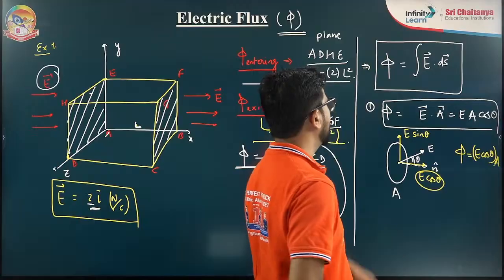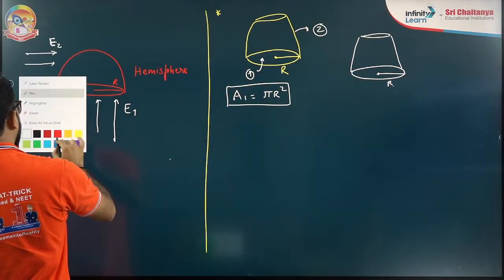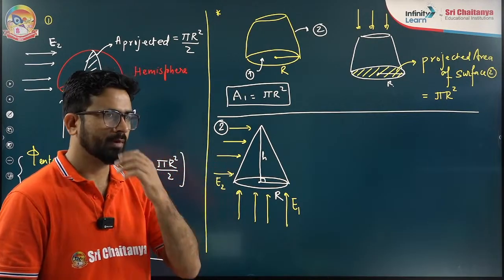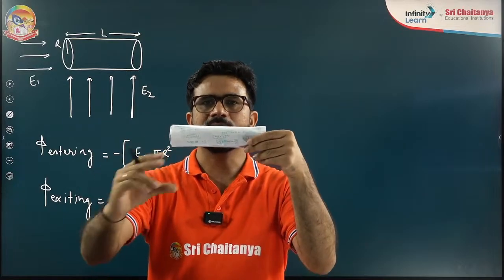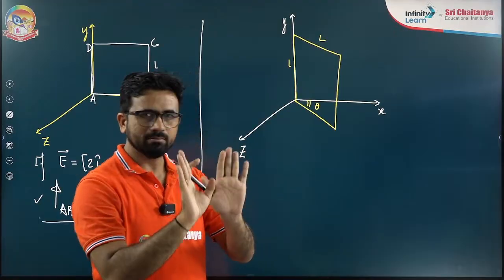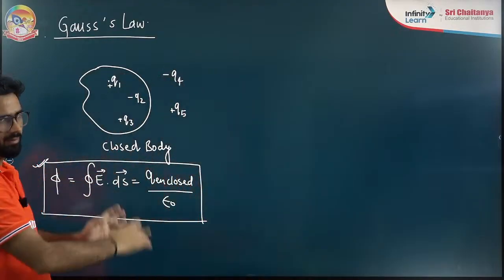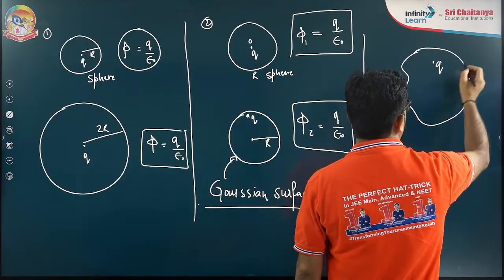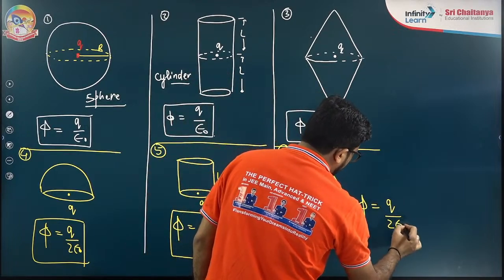Day - 11 Physics | Electric Flux and Gauss Law | NEET Physics | NEET VAIDYAH 2026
🔴Re NEET 2026 Question Paper Discussion 🎥Join 📊 Live NEET 2026 Paper Discussion with Answer Key Welcome to Day 11 of the NEET VAIDYAH 2026 Course by Sri Chaitanya, specially curated for NEET students aspiring to crack NEET 2026. In this session, we explore essential foundational concepts in Physics that build the base for advanced topics.

Electric flux measures how many electric field lines pass through a surface. Gauss Law states that the total electric flux through a closed surface equals the net charge enclosed divided by the permittivity of free space. This law helps calculate electric fields for symmetric charge distributions easily.